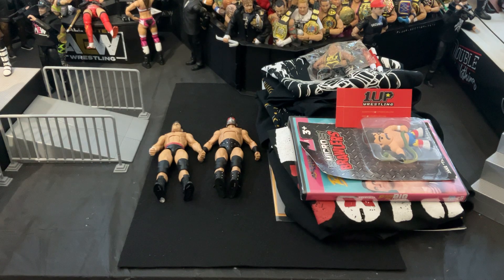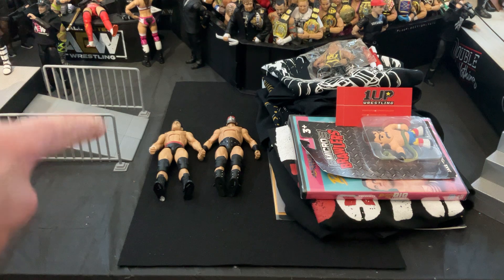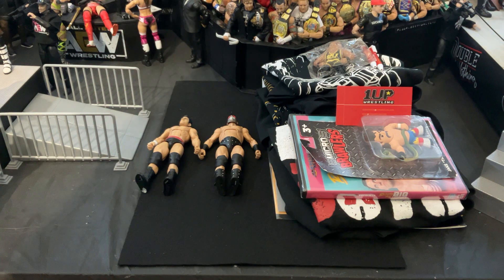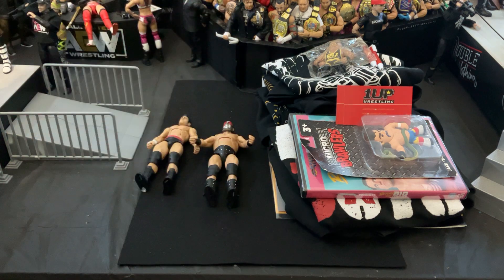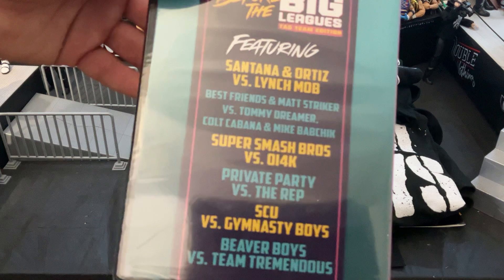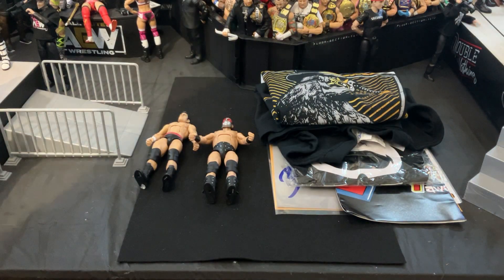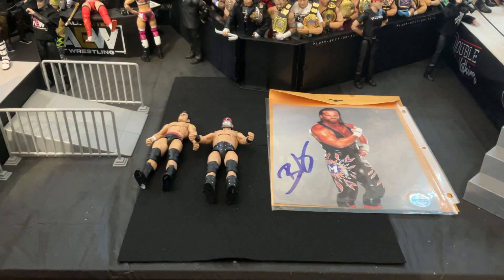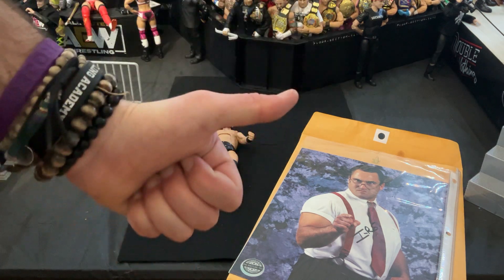1UP Wrestling Slamsgiving Wrestling Merch Haul! - What Did We Get?